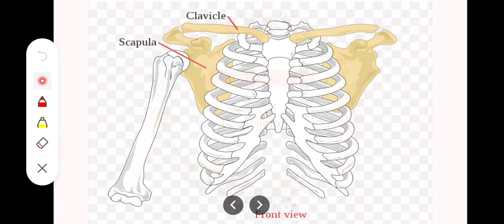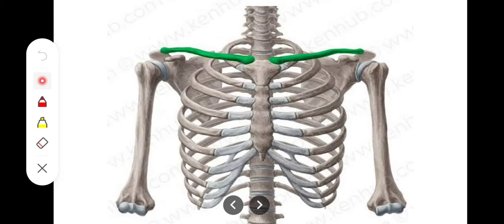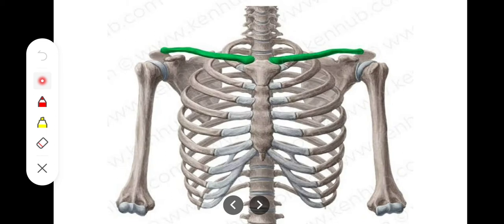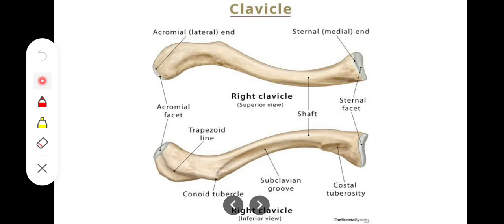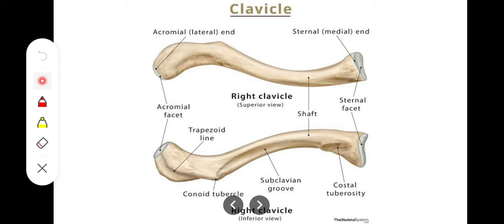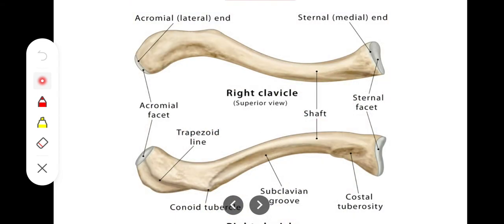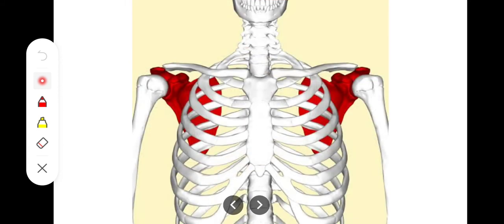Clavicle and Scapula - Important features